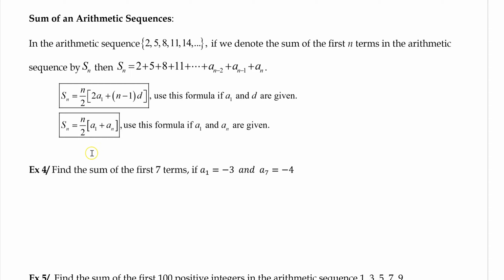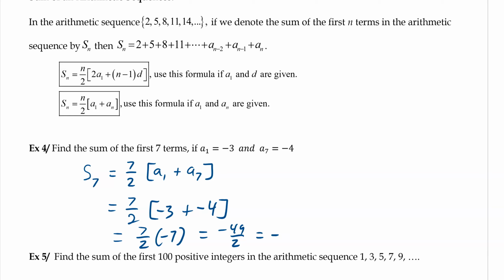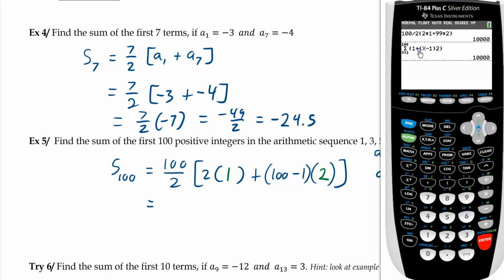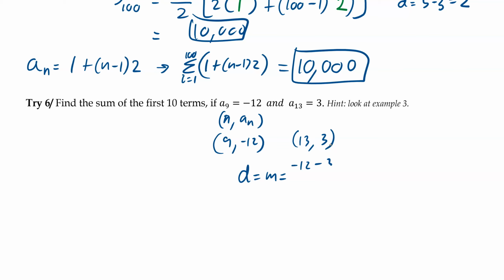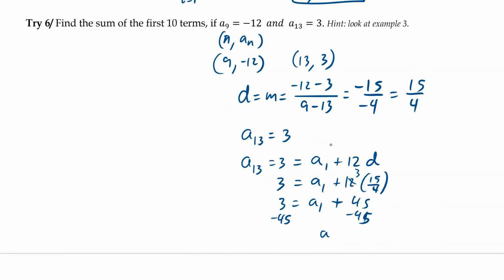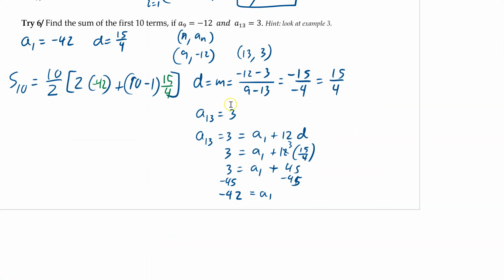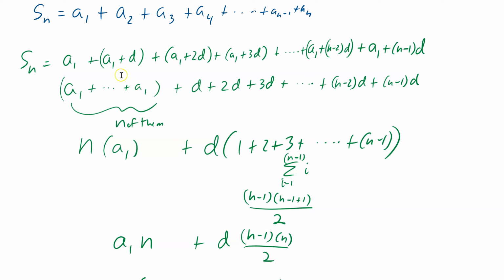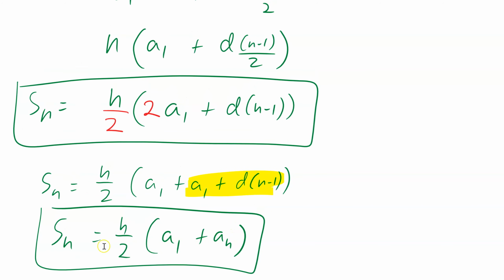11 2 c partial sums of arithmetic sequence